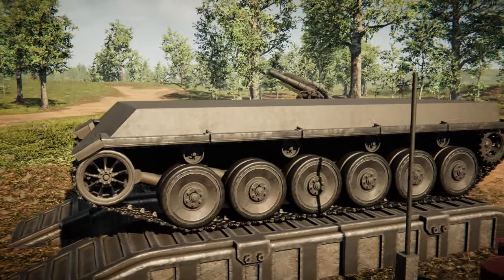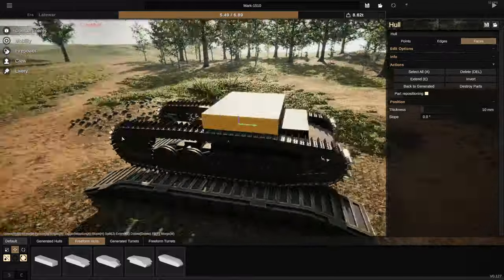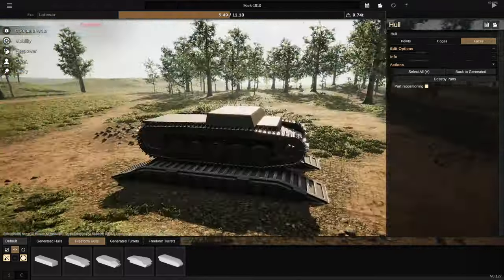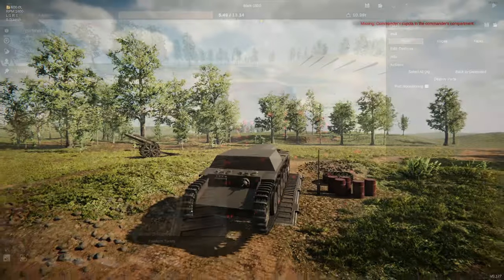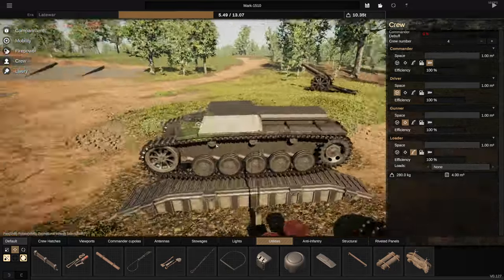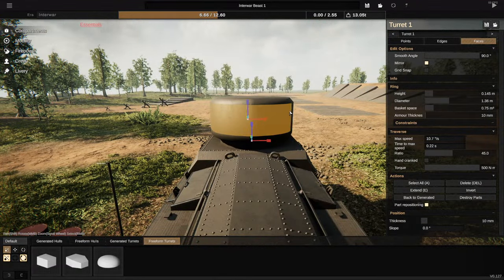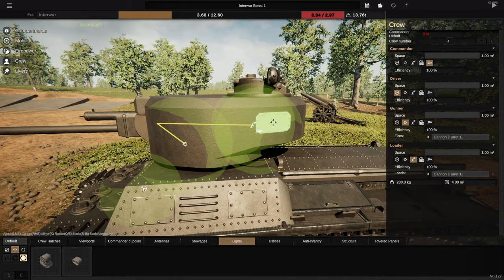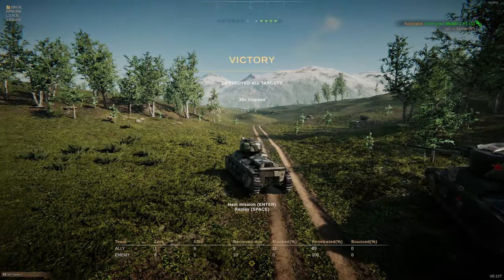THIS WOULD'VE WON A WAR In Sprocket!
THIS WOULD'VE WON A WAR In Sprocket! We're going to be building a tank today thats pretty big and powerful the could've won a war in the interwar period. Unless you have a tank of course.